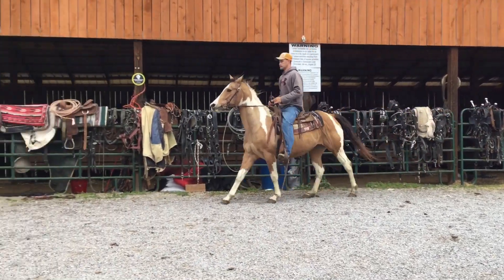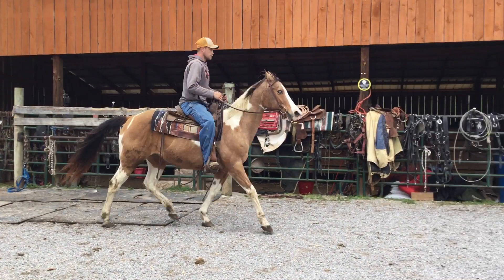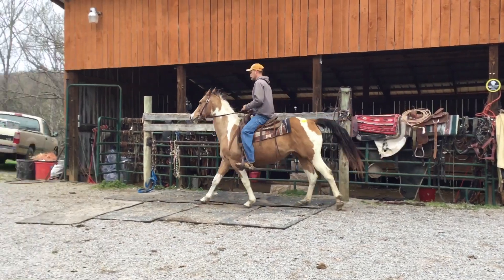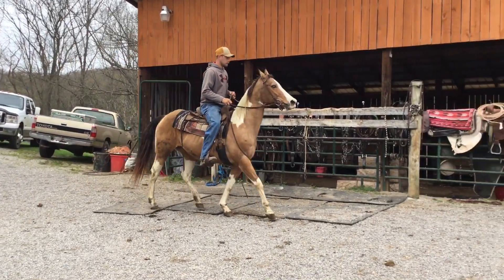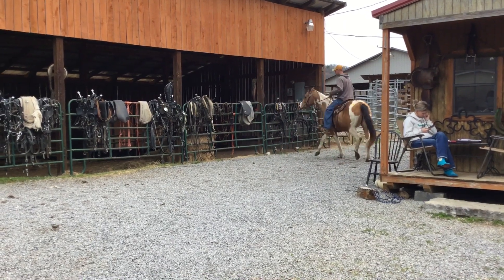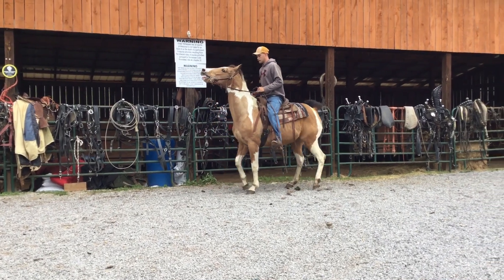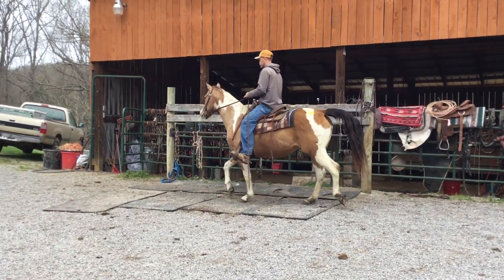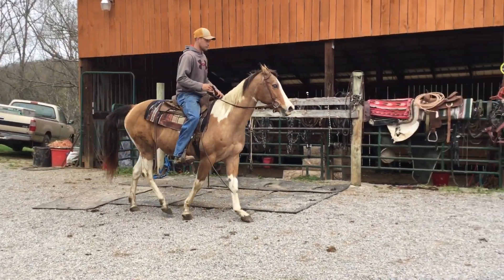SOLD 743- Beautiful palomino/white QH mare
Status : ‼️AVAILABLE ‼️

Age:15
Price: 1850
Deadline: